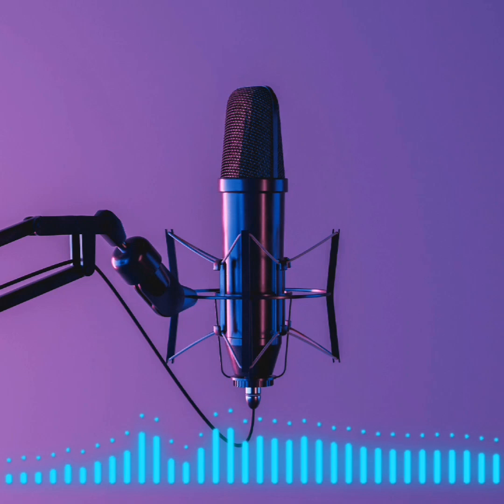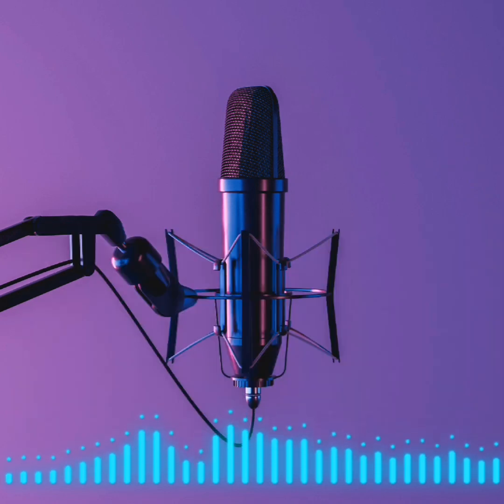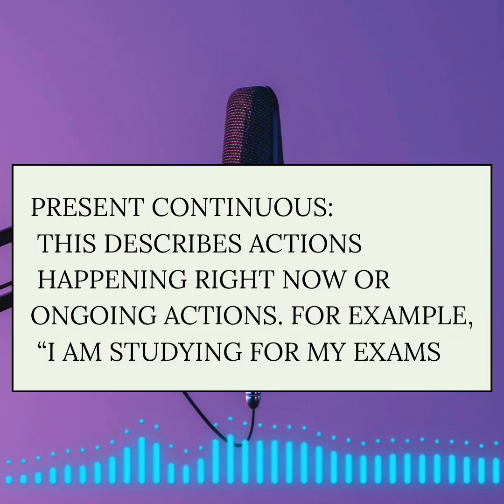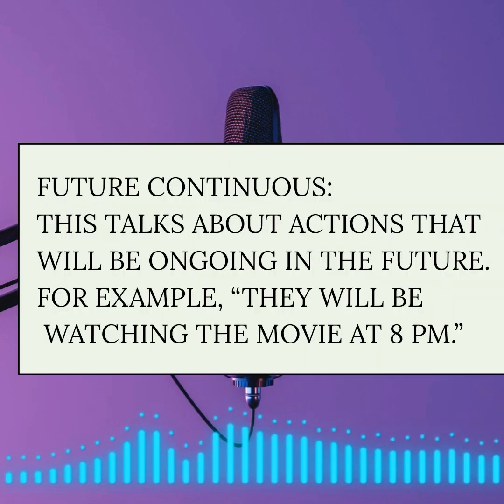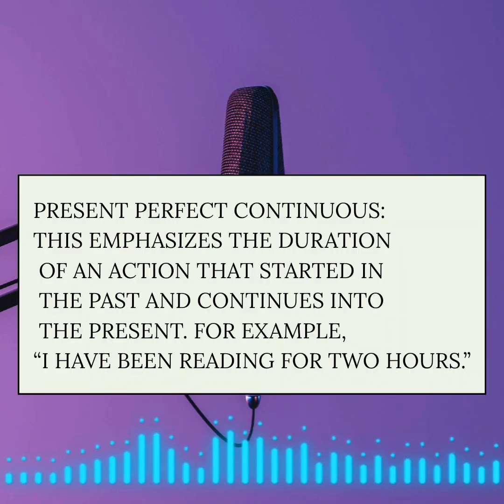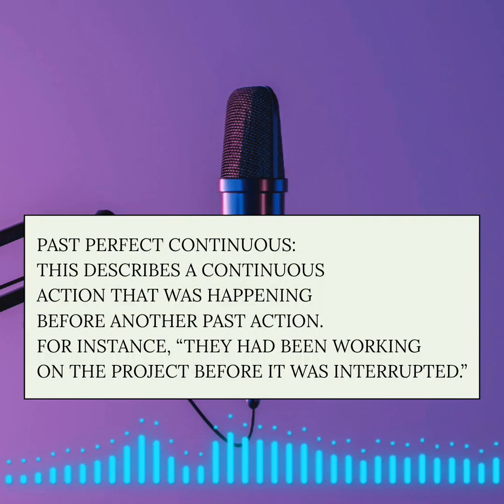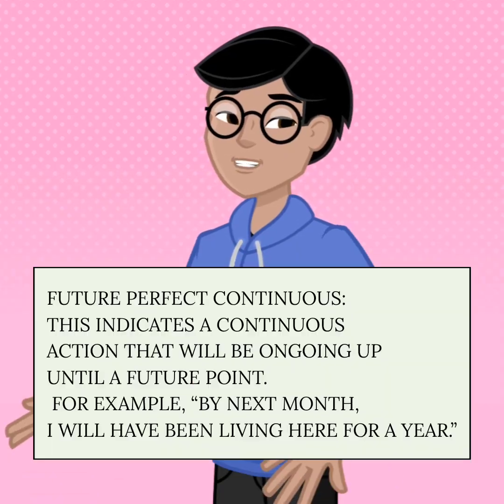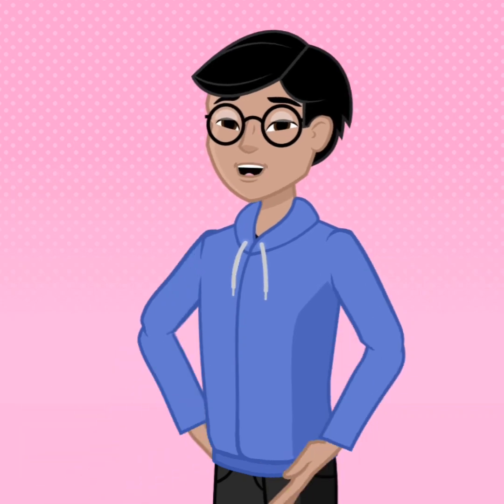tense and its types. english grammar